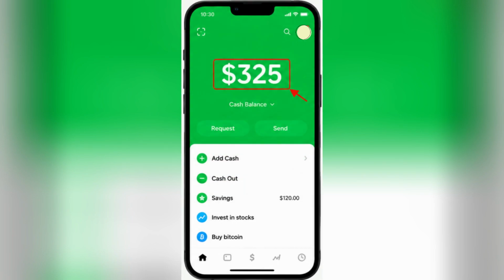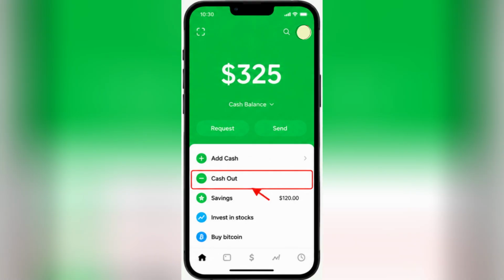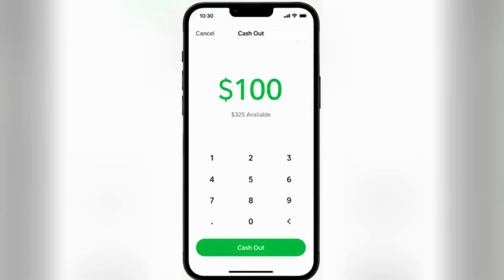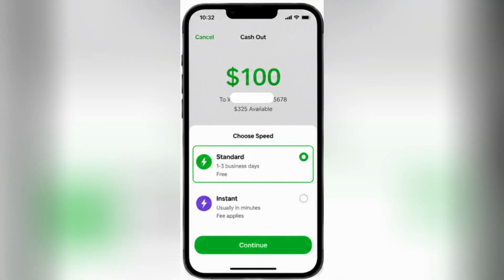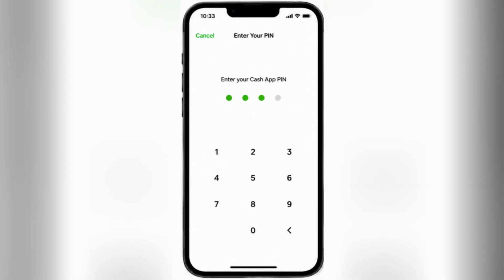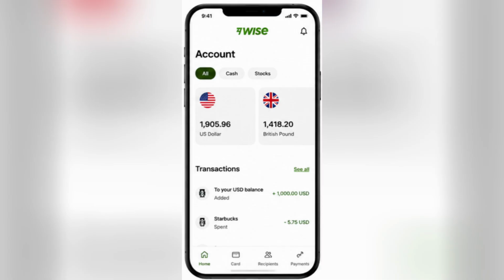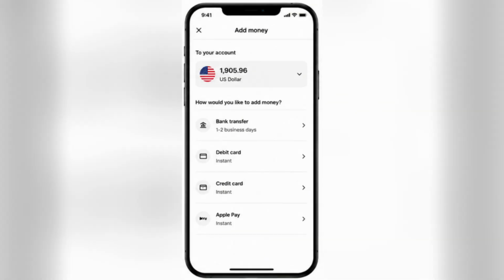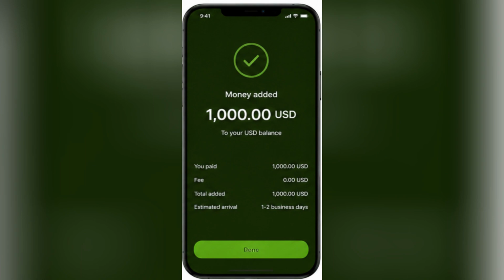How to Send Money From Cash App to Wise (Cash App to Wise Transfer) ✅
In this video, you will learn how to transfer money from Cash App to Wise in 2026. This beginner-friendly step-by-step guide explains how withdrawals work, how to link bank accounts or debit cards, and the safest way to move funds between apps like Cash App and Wise. Everything is explained clearly so even beginners can follow along without confusion.